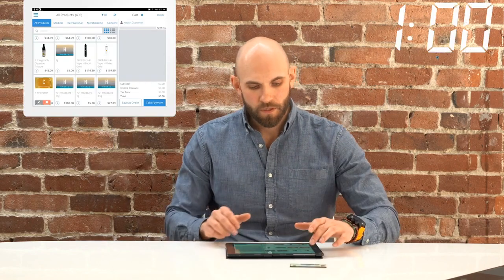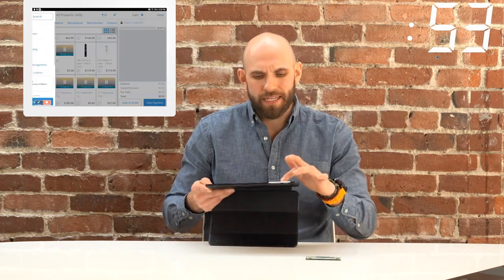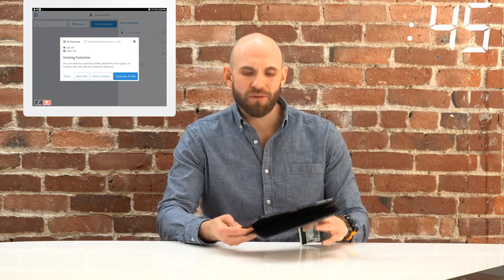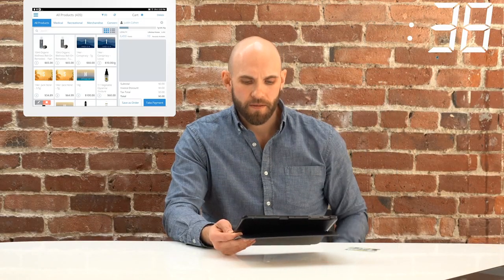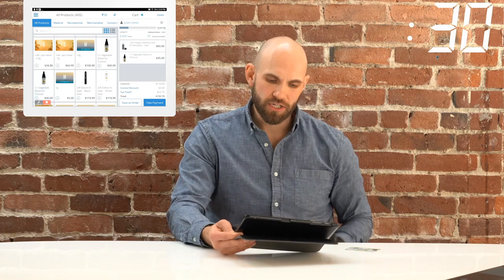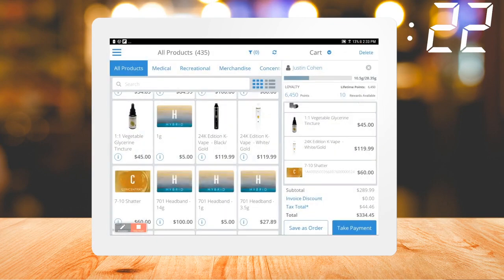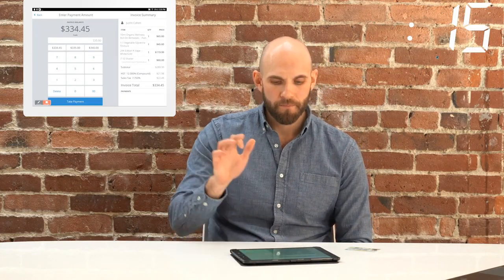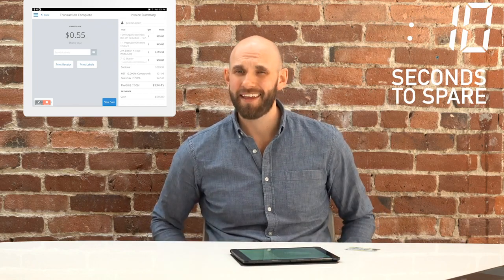Cova | Looking for a Better Dispensary POS? Check out Cova.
See how intuitive and seamless the process of checking a customer in, adding items to the cart, and completing a sale is using Cova POS. Other point-of-sale systems are notoriously slow, especially during peak hours. Cova delivers proven performance, even on big days like 420, with no downtime and no lag. This fast, reliable POS platform allows retailers to manage high volume, reduce wait times, and provide customers with a superior shopping experience.